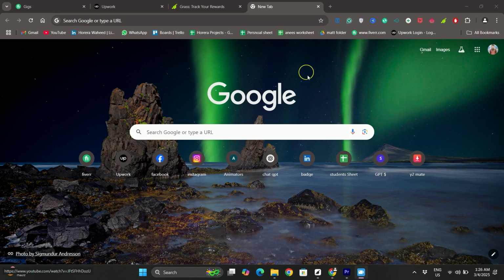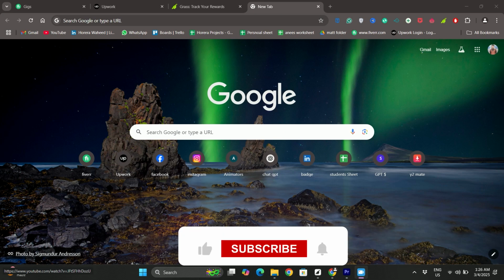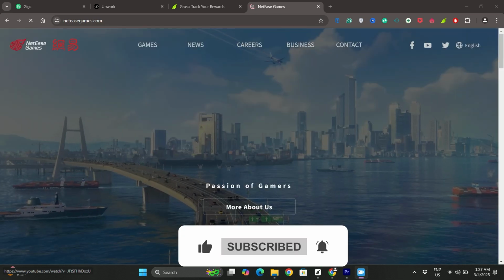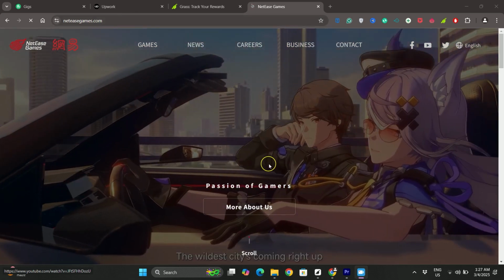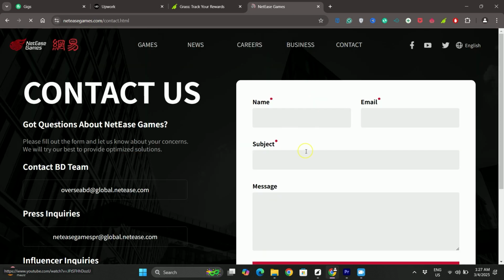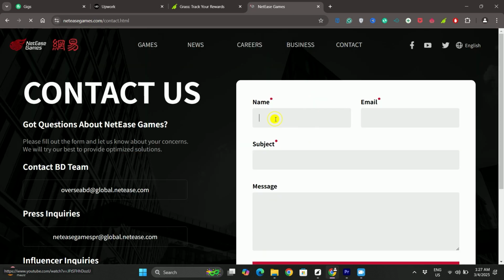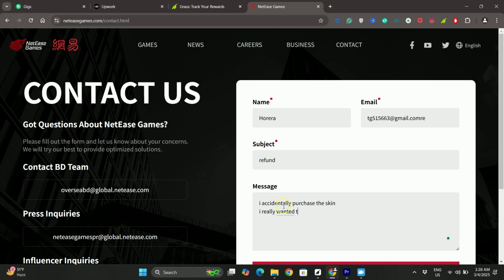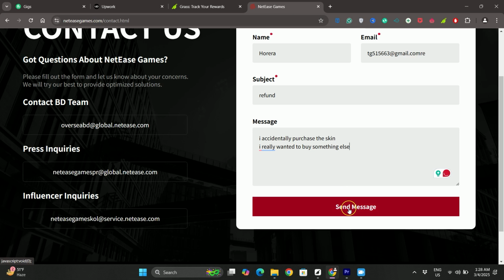How to Refund Skins in Marvel Rivals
In today's video i'm going to show you how to refund skins in marvel rivals, easy and simple tutorial to follow.